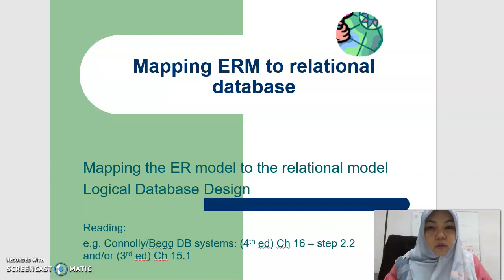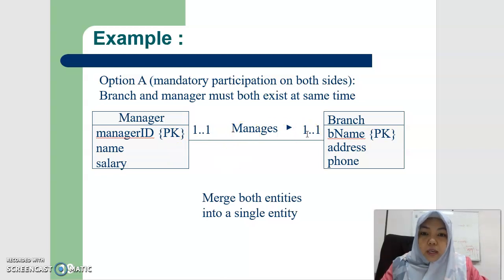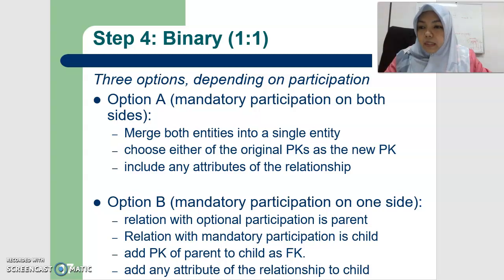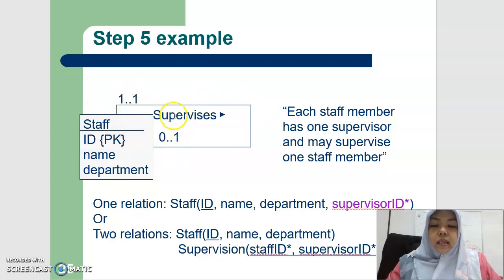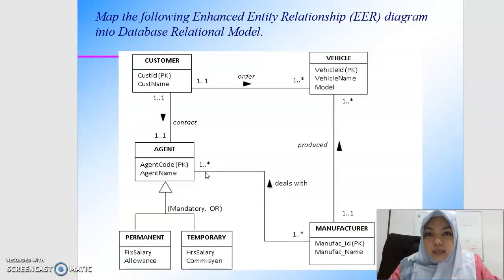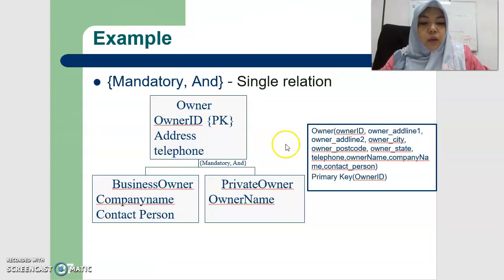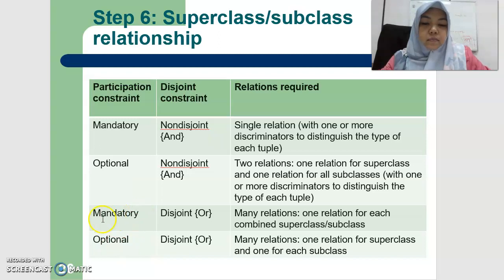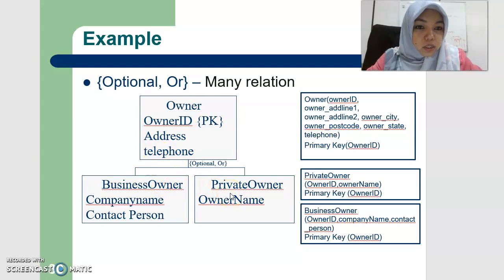Mapping ER Diagram to Relational Model Part 2